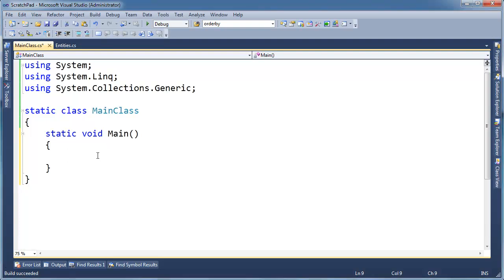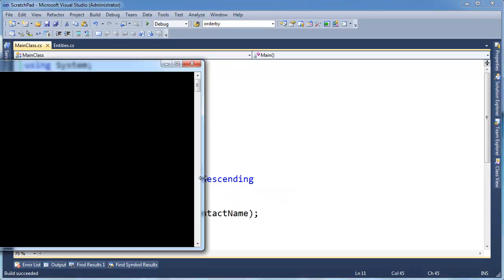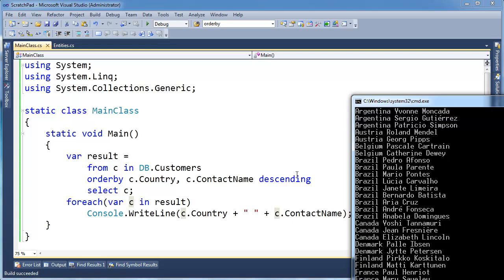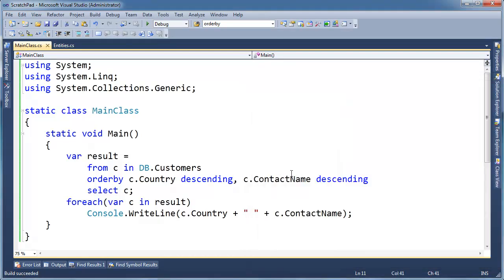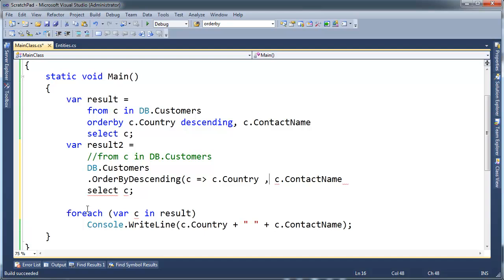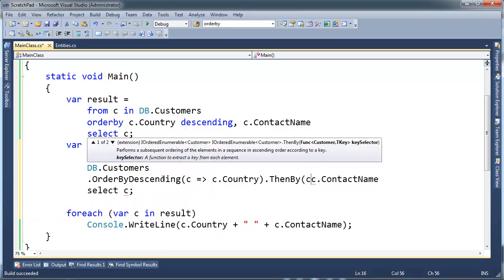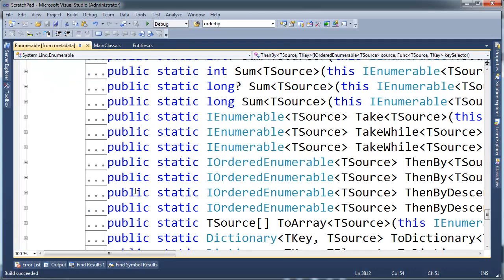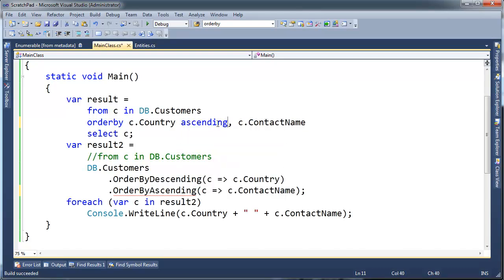C# LINQ - order by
Jamie King showing how to order data, order data by multiple criteria, and translations for such.